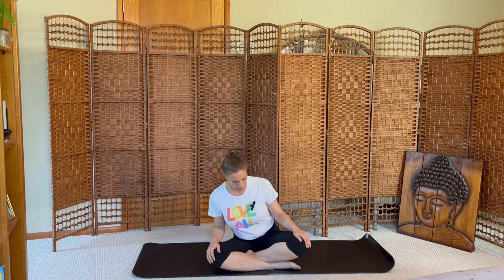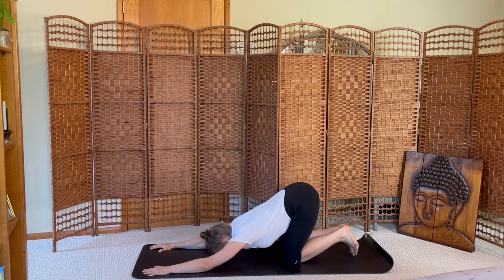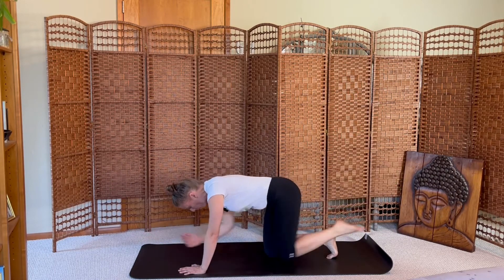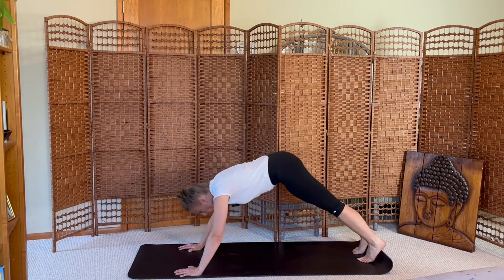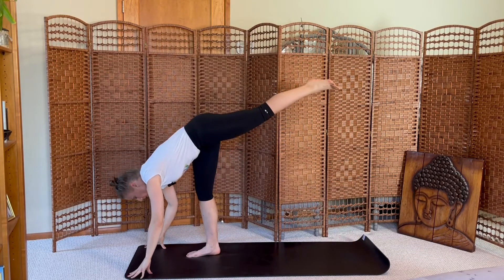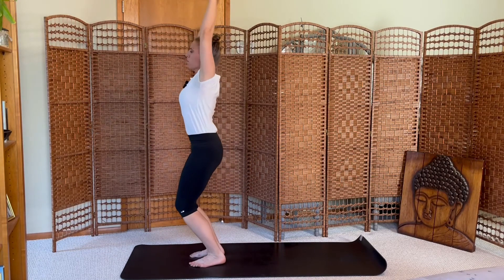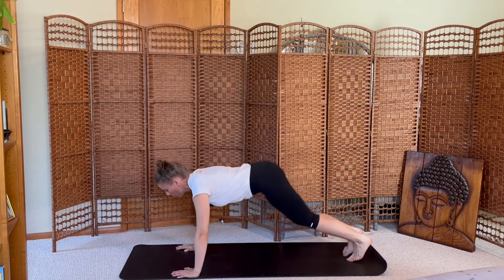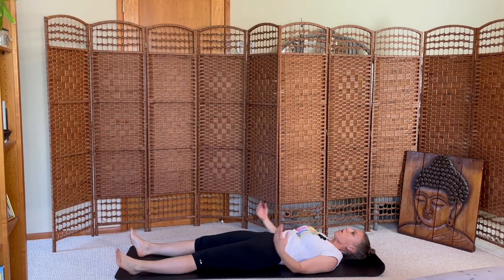Back-Body Strong Empowering 30-minute Vinyasa Yoga Practice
Strengthen your back and core with this half-hour vinyasa practice that includes empowering pranayama practice.
Looking for more?  For the cost of a coffee, enjoy access to the entire Mama Yoga Video Library, with hundreds of yoga practices!

Marisa Gray Atha, RYT-500 certified yoga teacher and CMT-200 certified meditation teacher, is the owner of Mama Yoga Studio, offering specialized yoga practices for women.